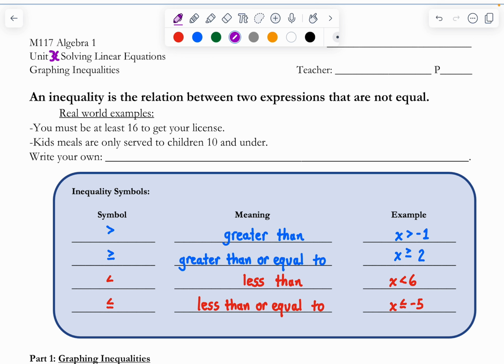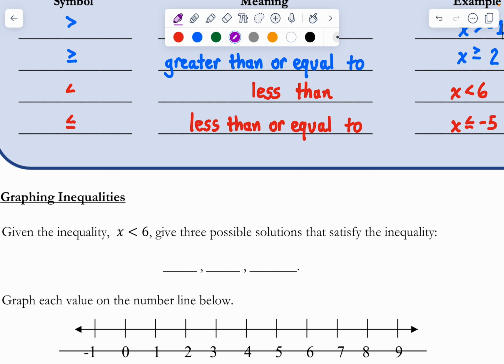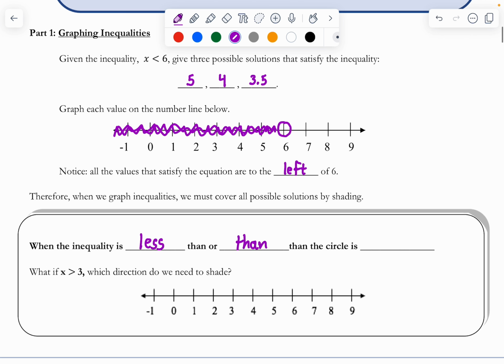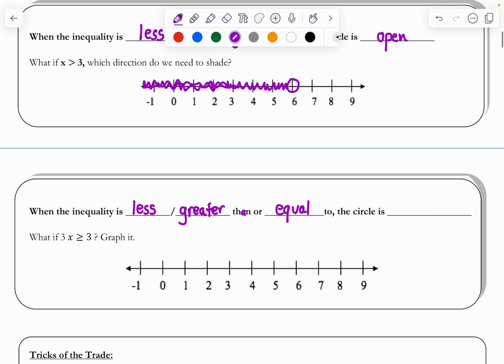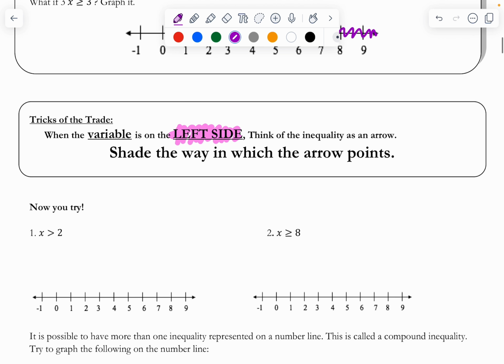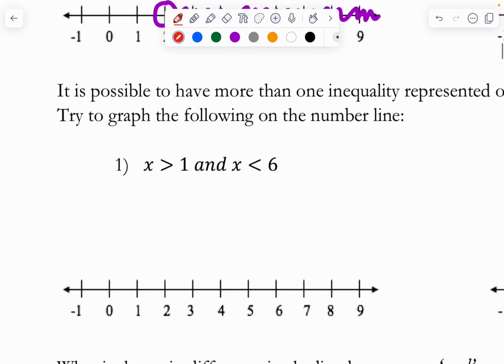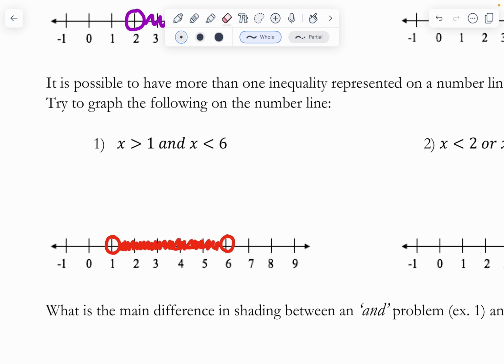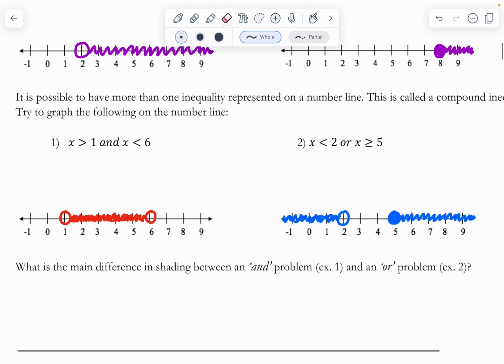Unit 3C Lesson 1: Intro to Inequalities Notes